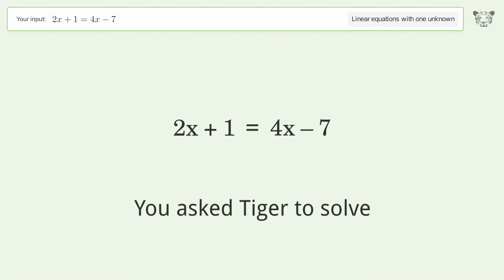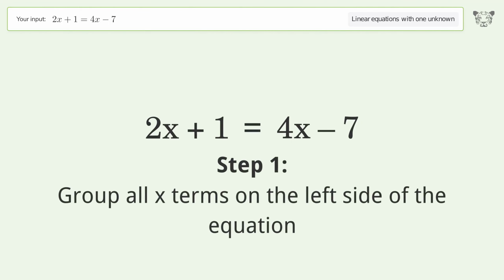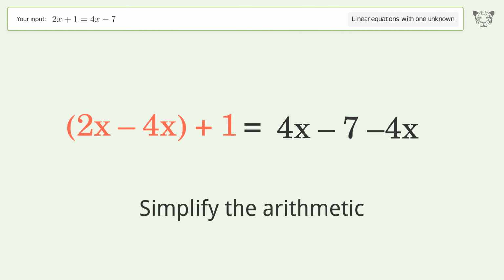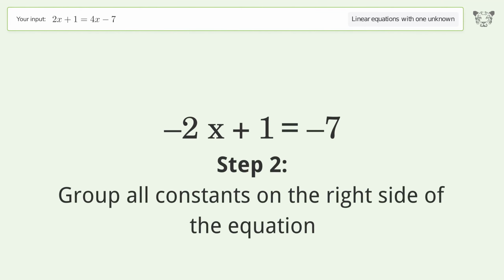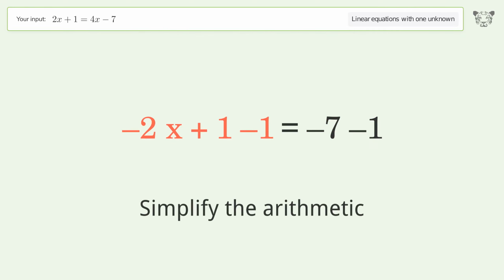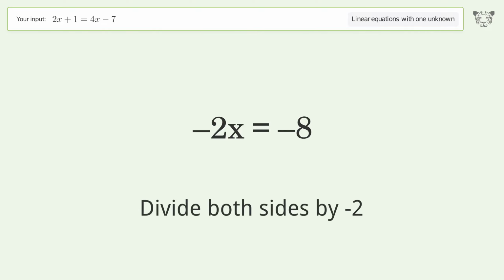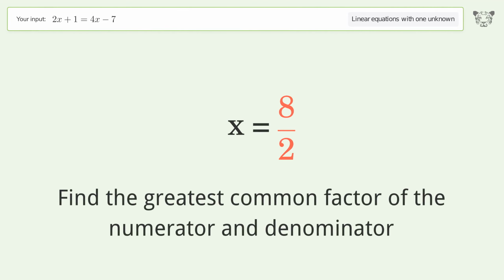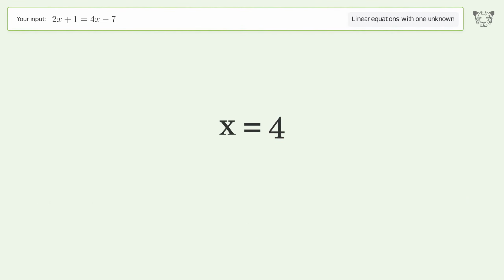Linear equation with one unknown: Solve 2x+1=4x-7 step-by-step solution